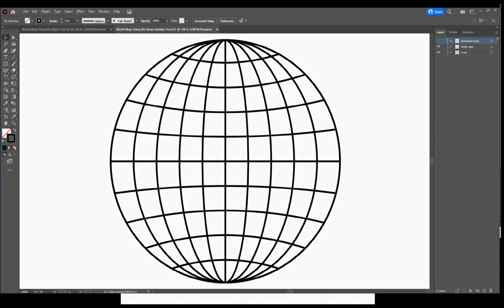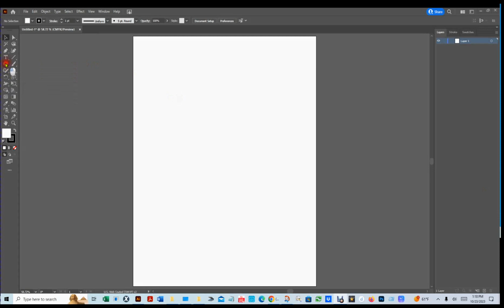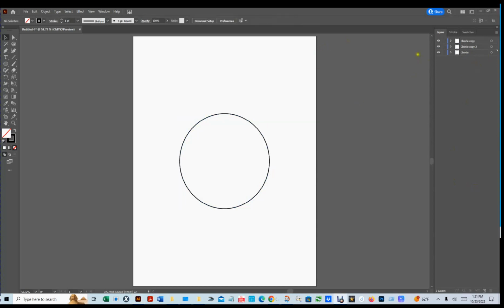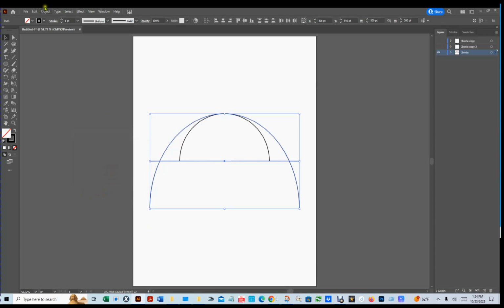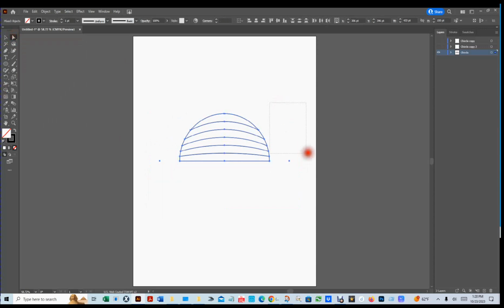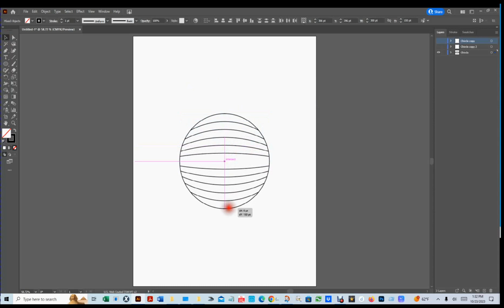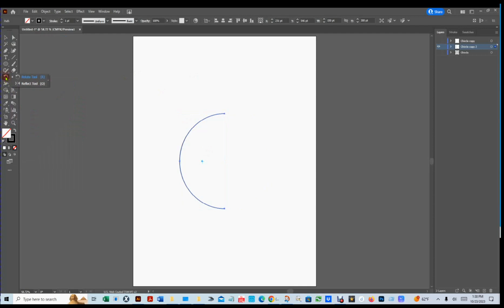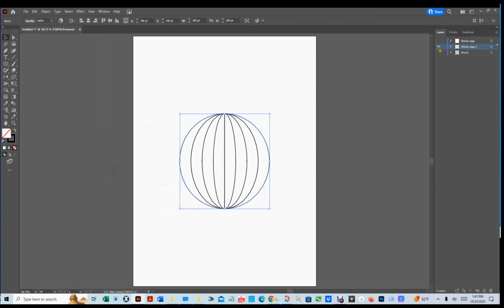Create World Mape using Blend Tool Arch Video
Create World Mape using Shape Builder Tool Version 1 Horizontal

Create World Mape using Shape Builder Tool Version 2 Vertical

World Map Using the Blind Tool

Create World Mape using Blend Tool Arch

How to Create World Map Design in illustrator | Adobe Illustrator Tutorial

How to create 3D globe world map in illustrator

Got to Object/Envelope Destort/Make with Warp
Squize: Bulge
Horizontal
Bent: 50%

Go to Shape Builder Tool and Expand

Use the Blend Tool